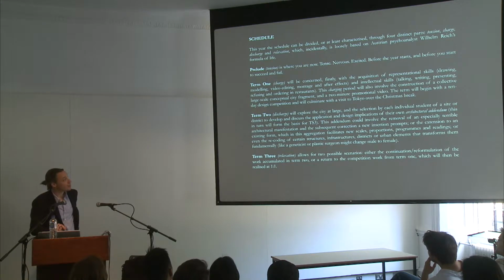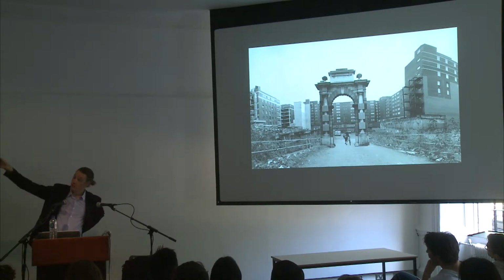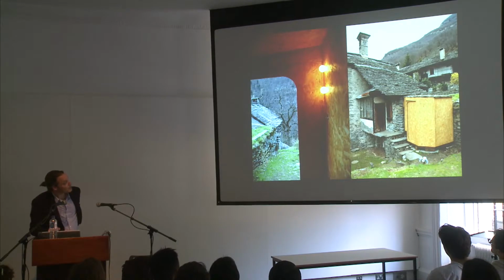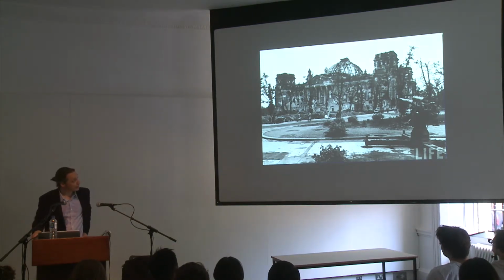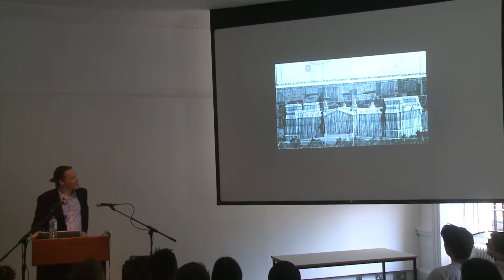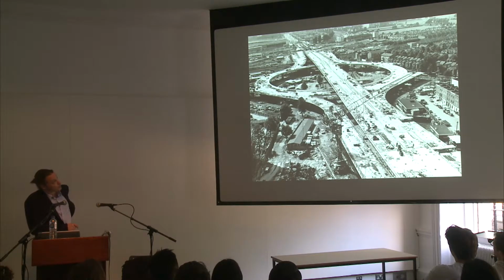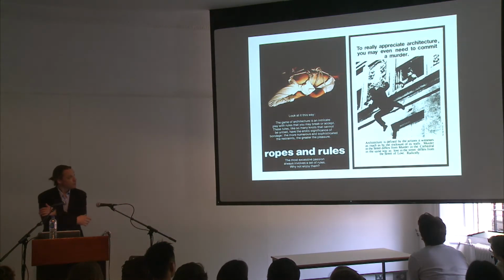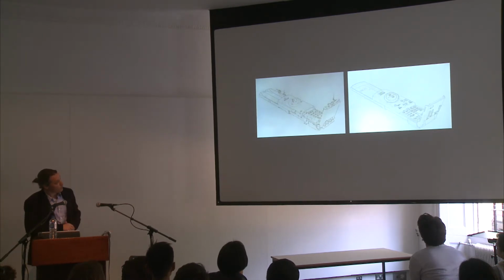AA Intermediate School introductions: Inter 10 2014-15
Valentin Bontjes van Beek introduces Intermediate 10 - Addendum.

The dictionary tells us that an addendum has its origins in the seemingly straightforward phrase ‘that which is to be added’. Today it simply conveys the idea of a supplement – a shot of vitamin C, Prozac or Viagra that somehow enables the whole to perform better than it once could. But what makes an addendum more complex, even scary, is that in this supplementation the addition often takes over the whole. An addendum in this sense is not just the icing on the cake – a veneer or crown applied at the end – but more fundamentally, even lethally, an addendum has the capacity to totally subvert the very core of the edifice onto which it has grafted and taken ownership.

Location: Lecture Hall
Date: 30.9.14
Time: 14:00